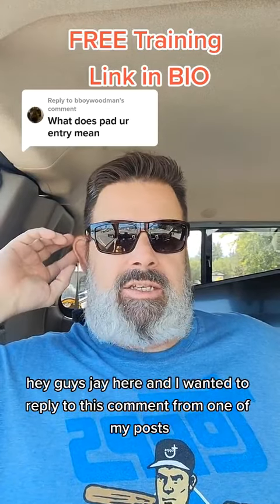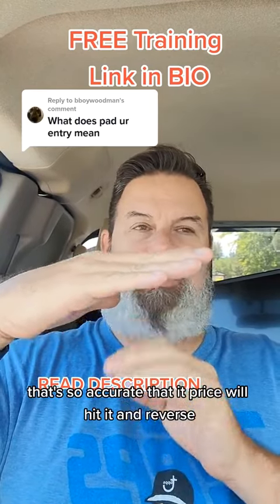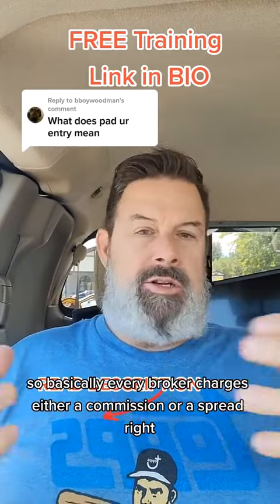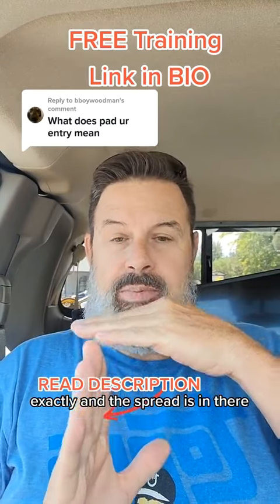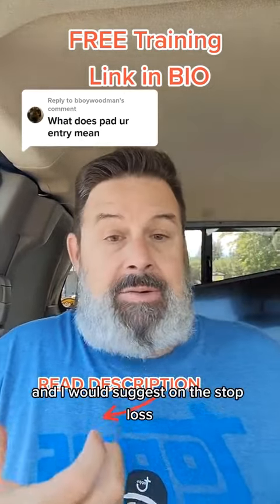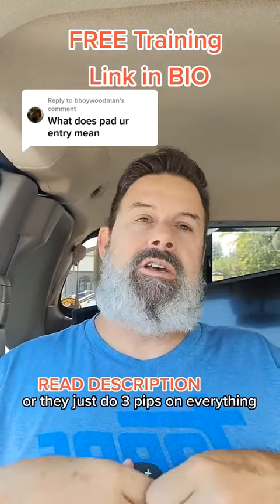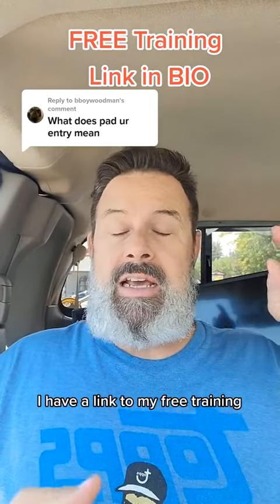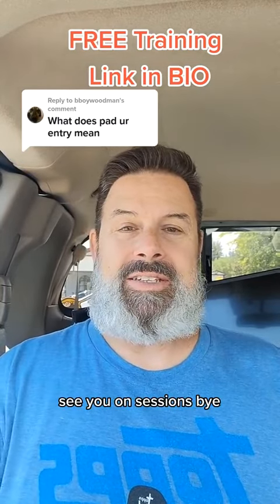PAD YOUR ENTRIES TO GET IN AND WIN 🏆 MORE TRADES! 📈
💼💱 No matter what you trade, whether it's forex 💰, crypto 🔥, metals 💎, indices 📊 or stocks 📈, you need to learn proper risk management 💼💱. The market will eat you up and spit you out if you don't take the time to get properly educated 🧠. A community of traders that can support you, and mentors that actually care about your success 🙌 are super important. We have a team of nearly 5000 like-minded traders 🤝, just like you, trading all asset classes 💰💎 and all time frames 🕰️. We have a couple of strategies 💡, a simplified smart money strategy 💸 and our new quick turn indicator 💻 - both are having mind-blowing success 🤯 and you can too! Come check out my free training for a week 💻📚, in our group trial 🔍 and see if it's a good fit 💯.